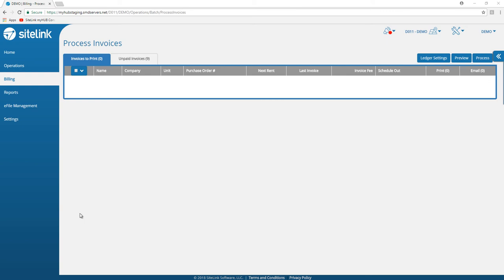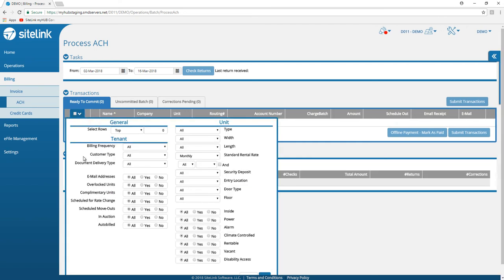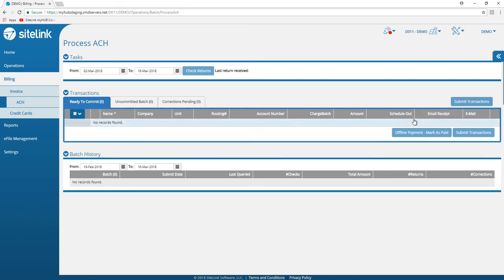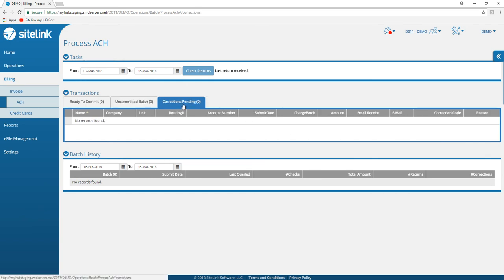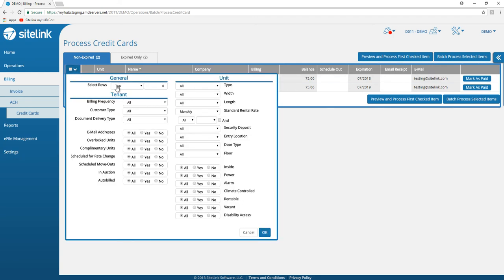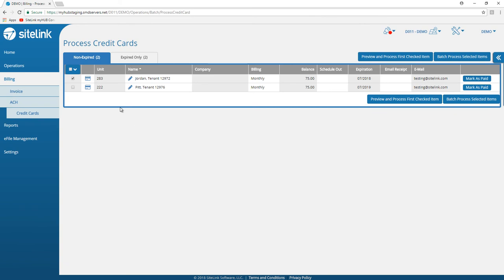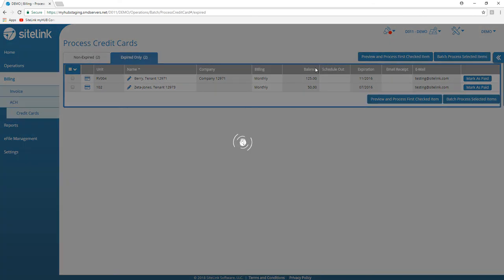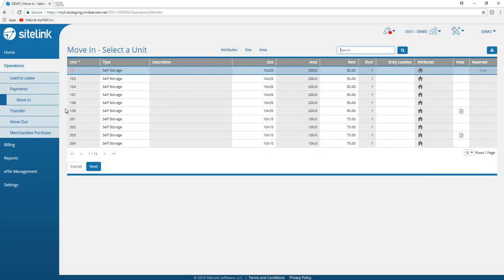Auto-billing in SiteLink myHub - SiteLink Training Video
Self-storage tenant ACH and Credit Card payments can be processed both individually and in a batch mode using SiteLink myHub from any device, operating system or browser.

The Batch processing model allows one to initiate a batch and then continue using myHub for general daily activity. During processing, receipts are emailed to those tenants configured to use the 'Email' document delivery method. Upon batch processing completion, a Batch Summary email is sent to the site's email address containing a PDF link to facilitate printing receipts for those tenants configured to use the 'Print' document delivery method.